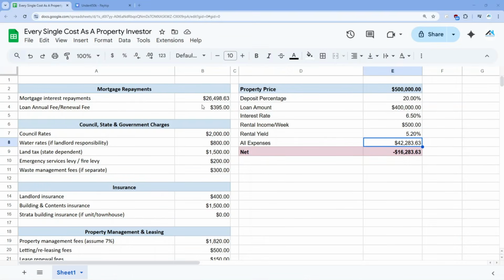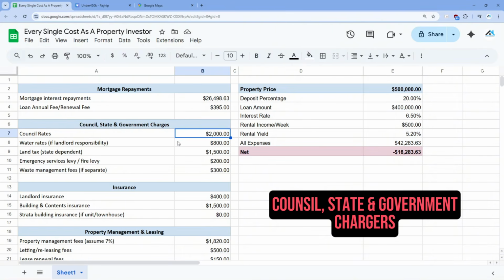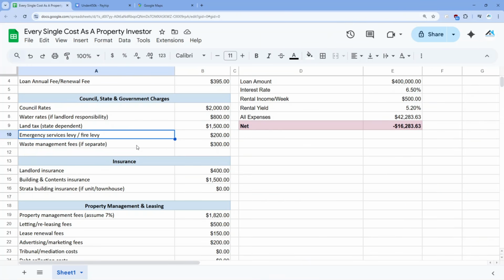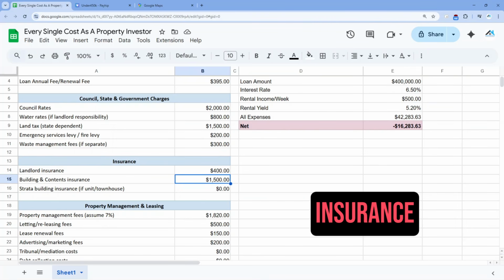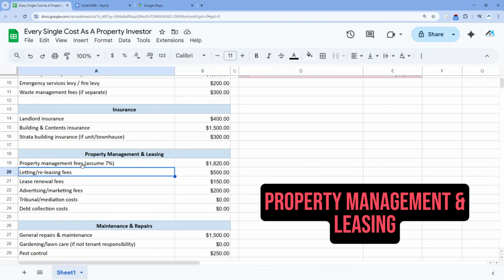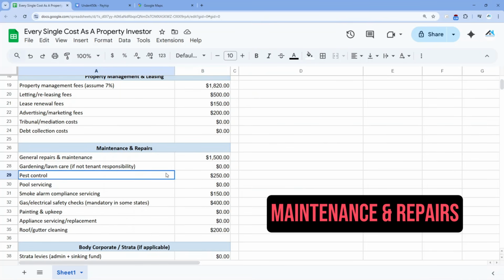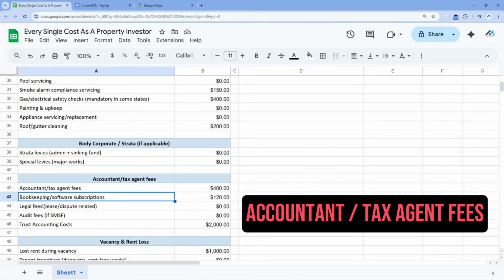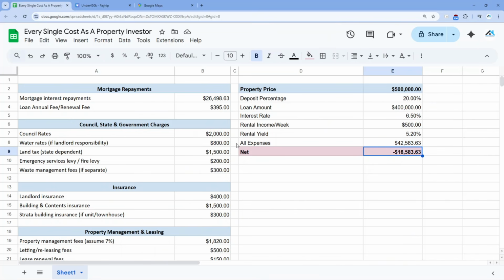Property Investing Isn’t What You Think — Here’s the Harsh Reality